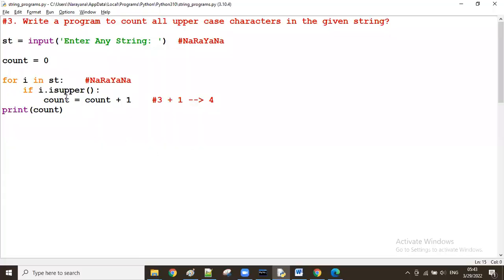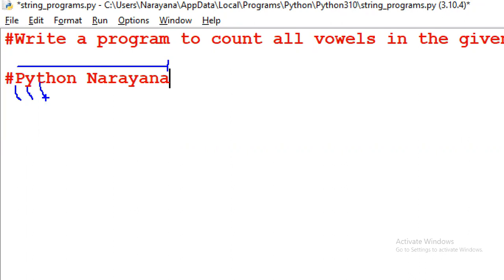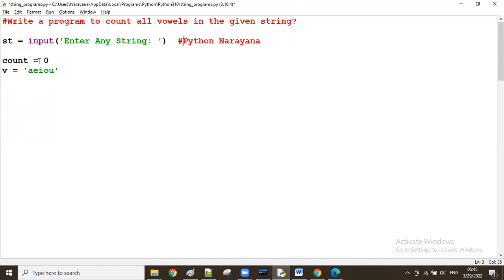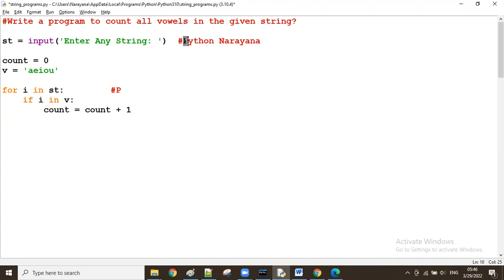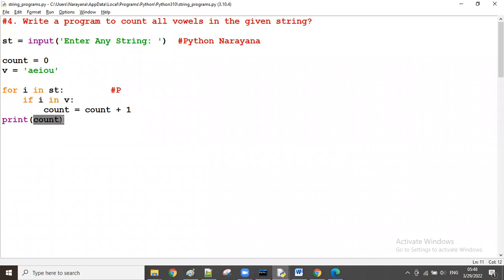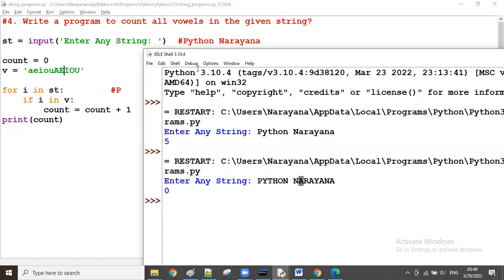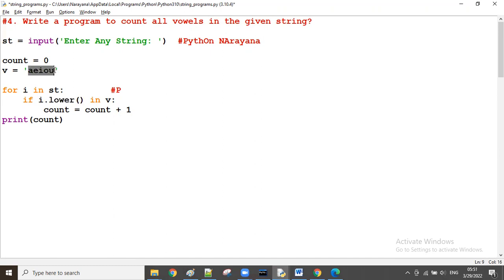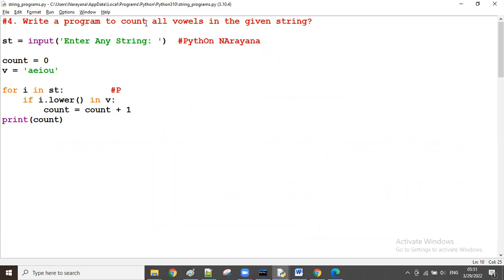#4. Python String: Counting Number of Vowels || Mr. Narayana || Narayana Tech House || 9010607010